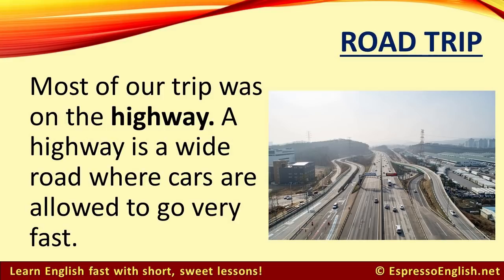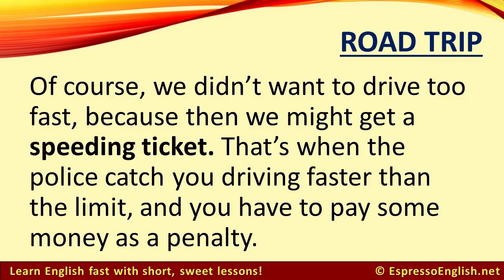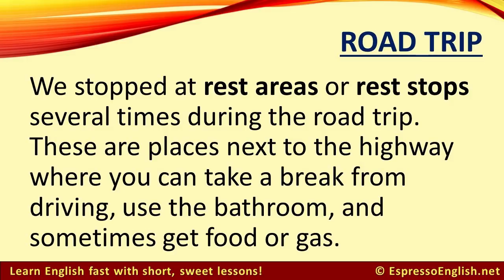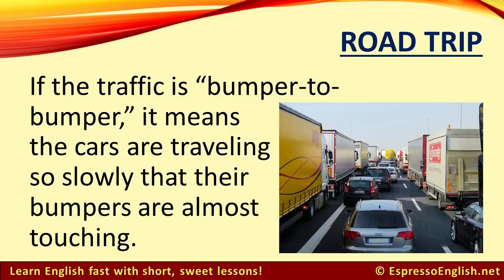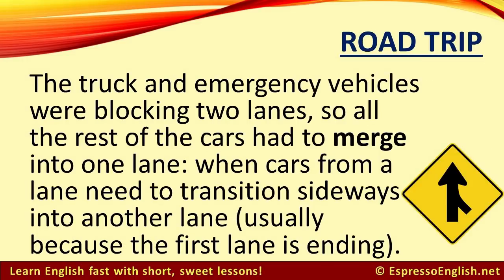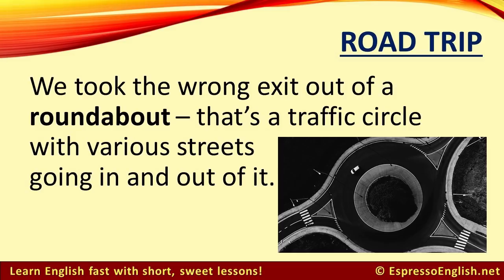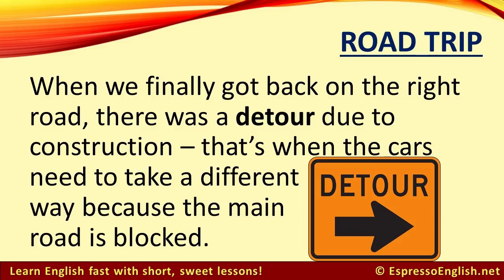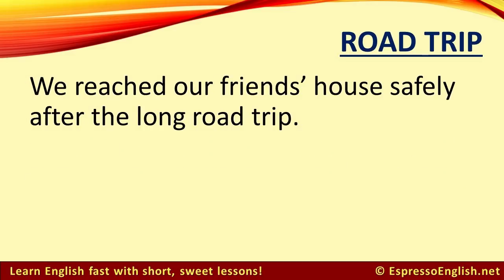English vocabulary for road trips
I’ve just gotten back from a road trip with my family, and I’m going to use this opportunity to teach you some vocabulary for driving and traveling by car.

To learn more vocabulary that’s organized by topic, you can join my Vocabulary Builder Courses, which will teach you hundreds of useful words.

Level 1 of the course covers topics like daily life, work & study, travel & entertainment, people & ideas, and society & the world.

Level 2 of the course is more advanced and will teach you deeper, more complex, and more colorful vocabulary.